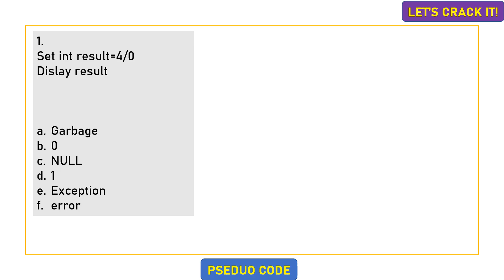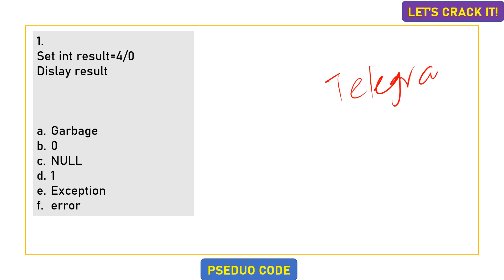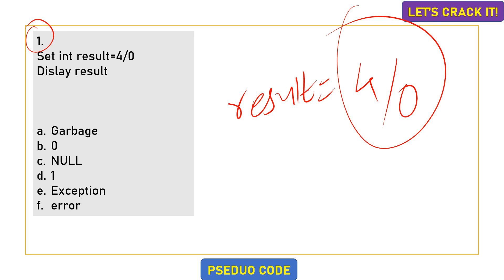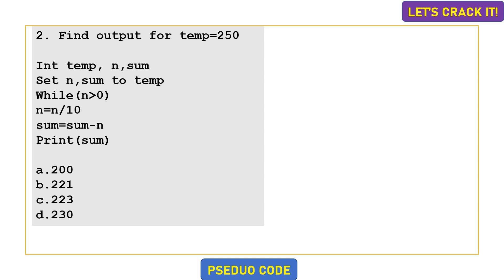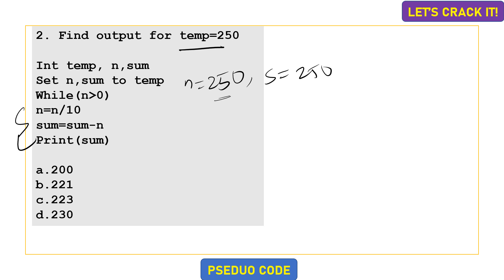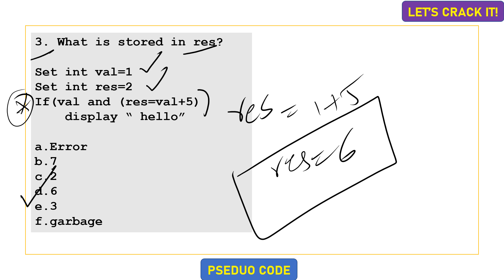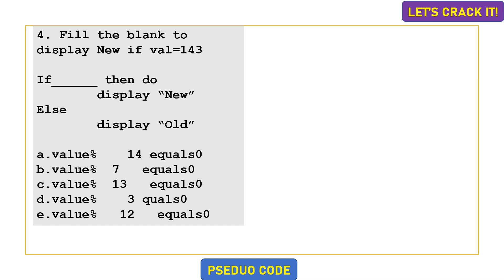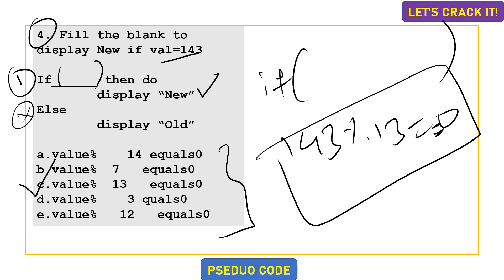INFOSYS PSEUDOCODE QUESTIONS ANSWERS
This video contains solved pseudocode questions from the latest slot

1. Telegram group Let's Crack it